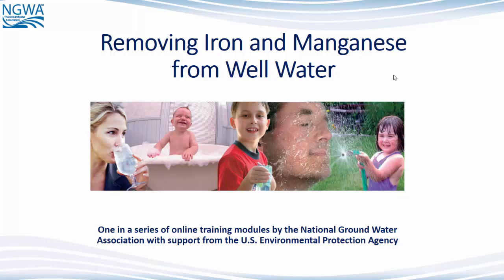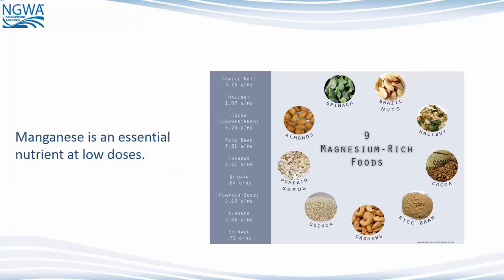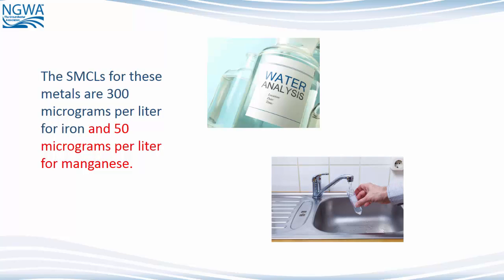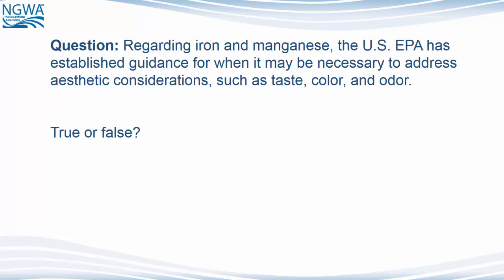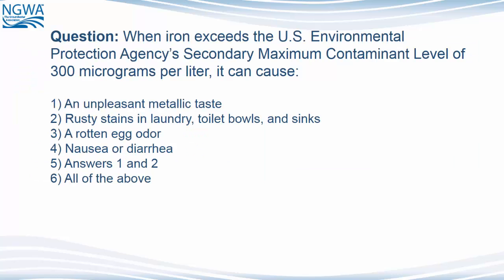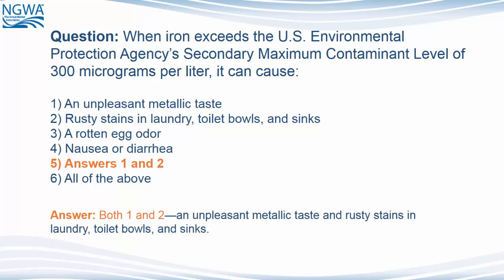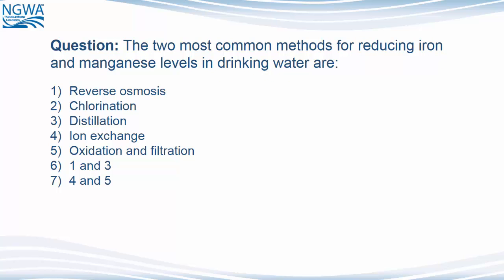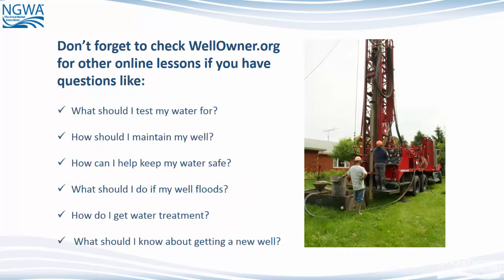Removing Iron and Manganese from Well Water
Removing Iron and Manganese to Improve Water Quality in Residential Wells

Learn how naturally occurring iron and manganese can affect water quality—including taste and staining problems—and how to remove it.